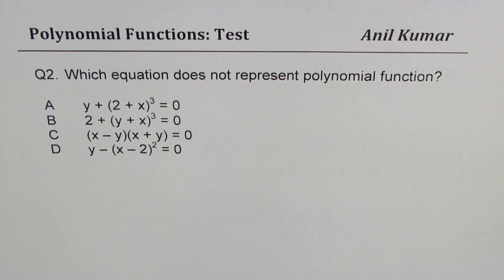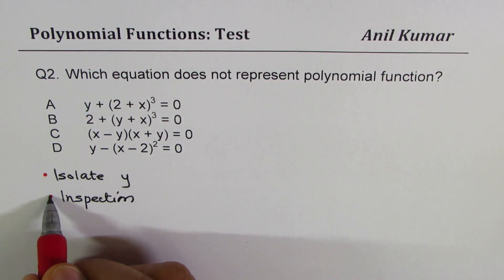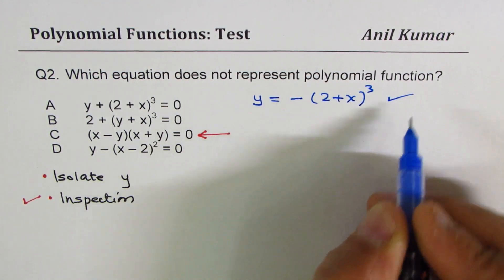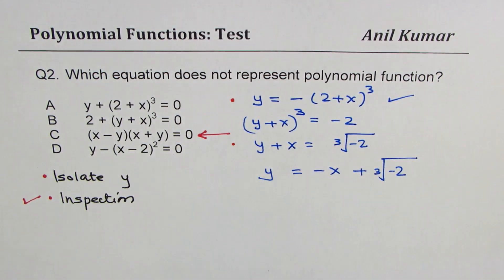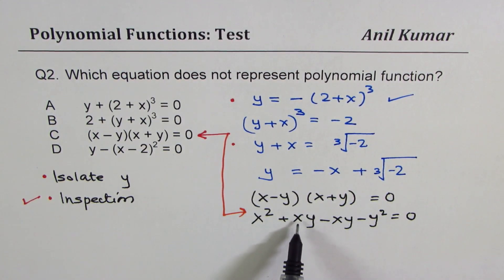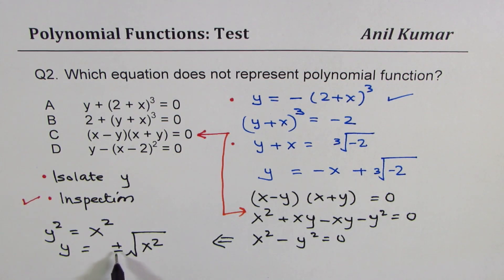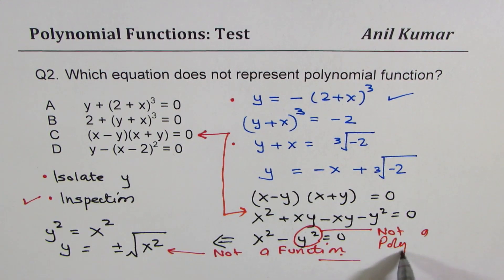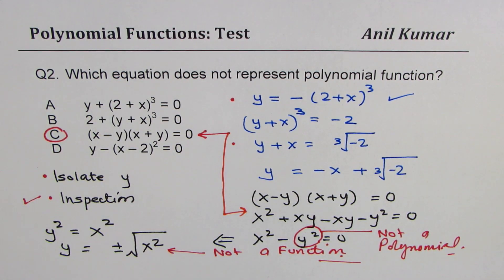Identify the Equation which will not represent Polynomial Function